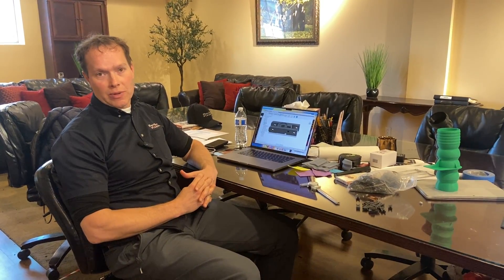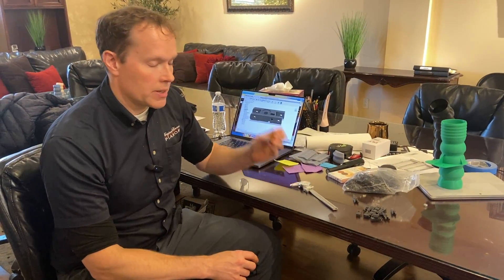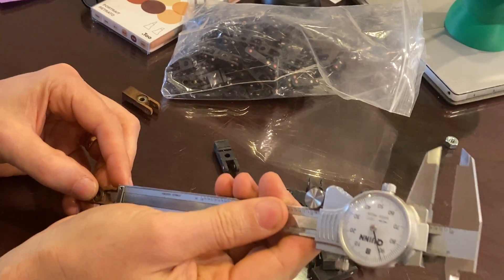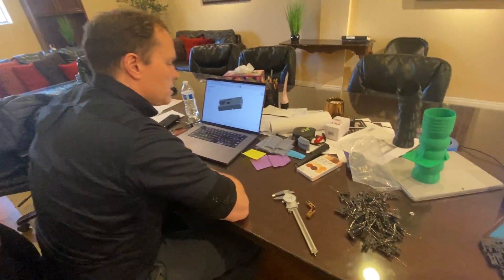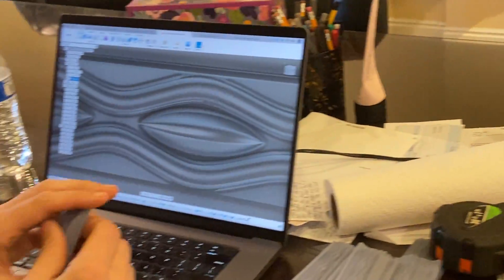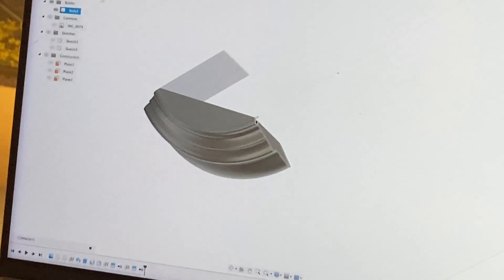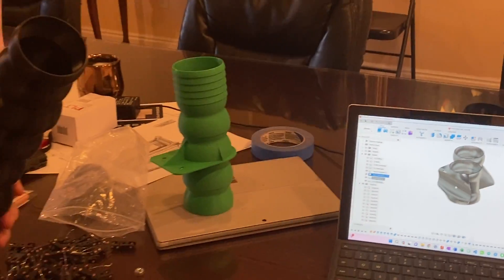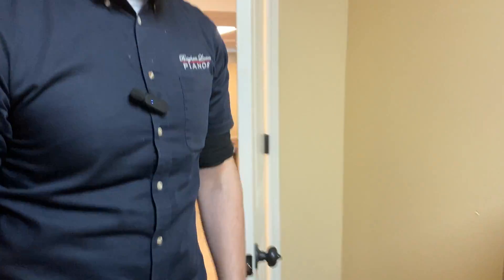3D Printing Piano Parts Process